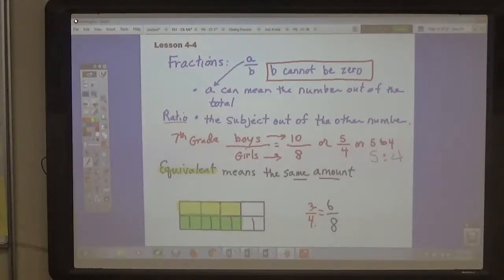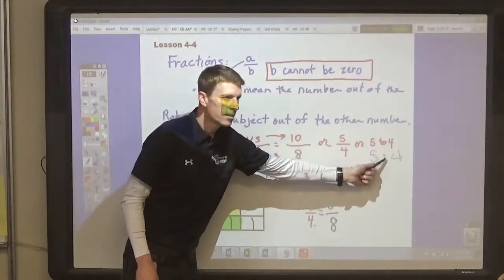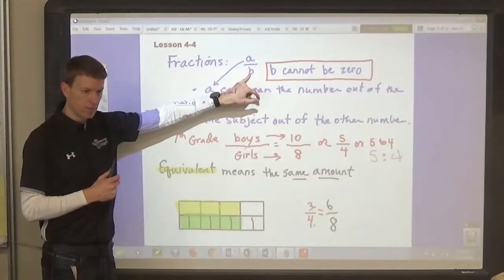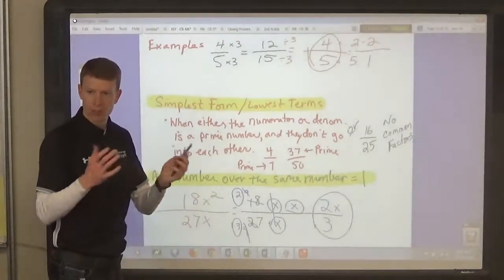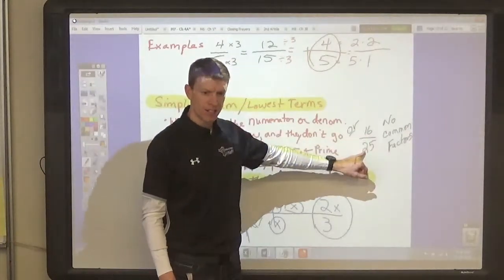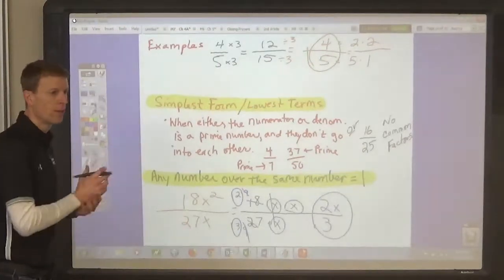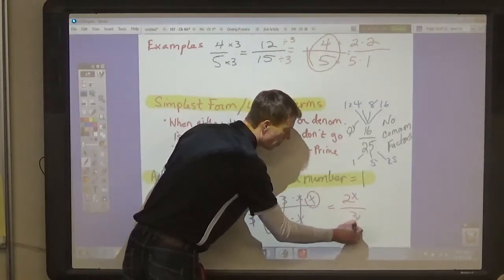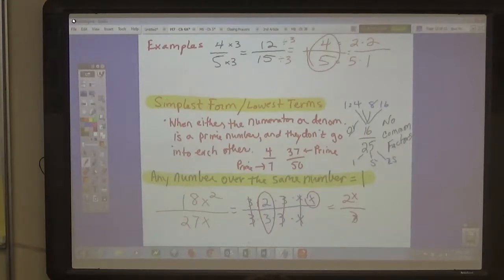M7 Lesson 4 4 Fractions and Simplest Form